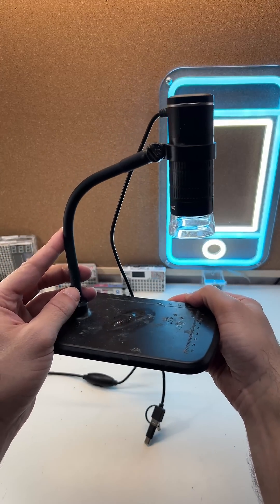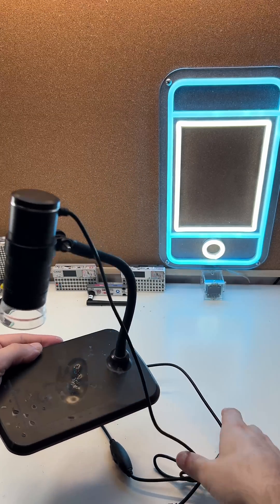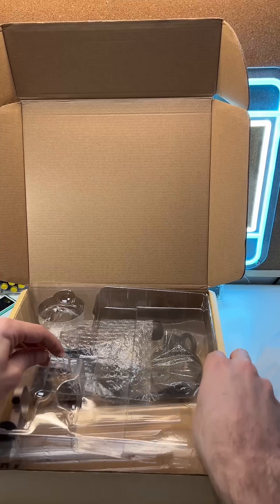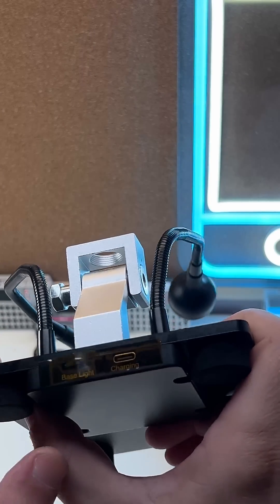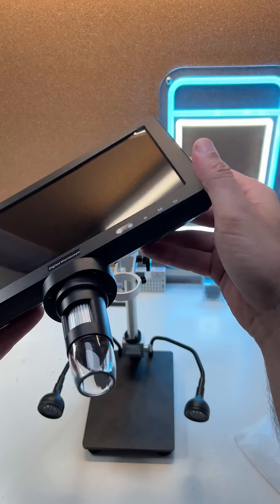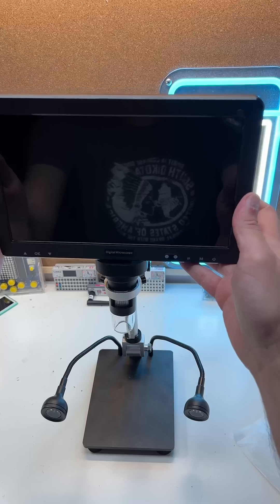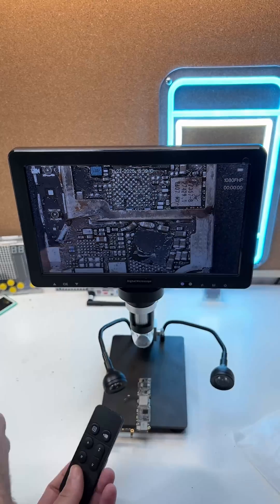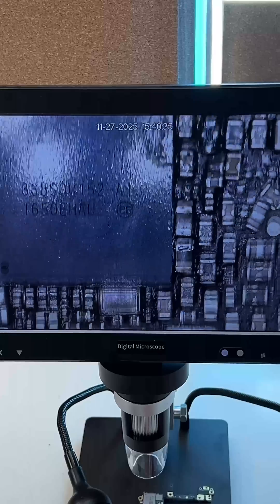Unboxing My New Microscope and it is so good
When i bought the Microscope it was around 70 USD on discount from Aliexpress sadly the price went up since then.
However it’s impressive how this budget microscope works . Its very clear and easy to work with.

But if you want to get one here is the link :